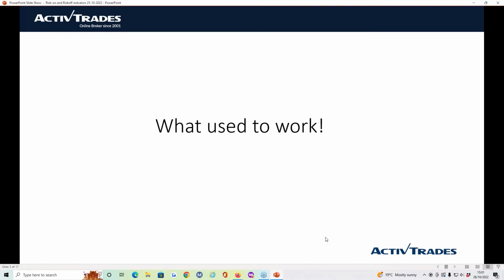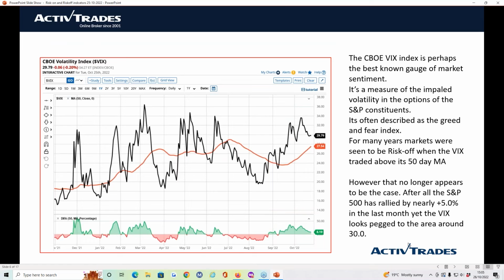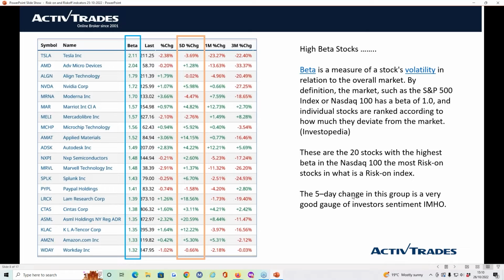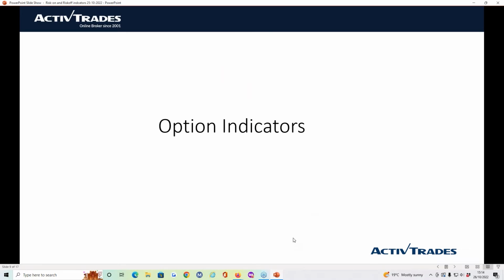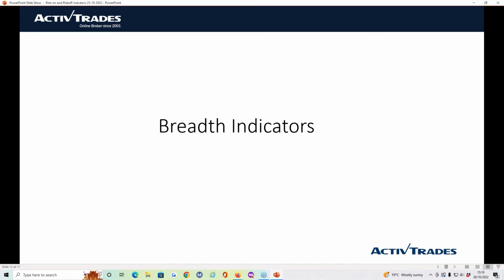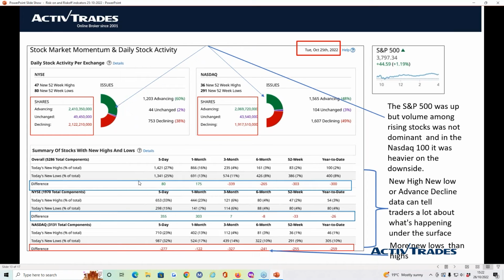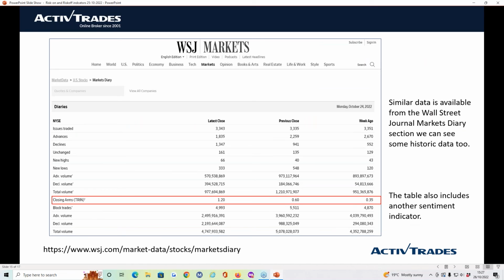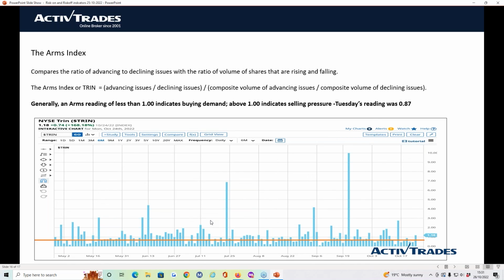Are we Risk-on or Risk- off? How to determine the tone of the market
A look at the signals that markets and indicators generate and what they tell us about sentiment, positioning and the mood music of the market. What can we look for to determine if that mood music is a Risk-on or Risk-off tune? And we should dance to it once we know?